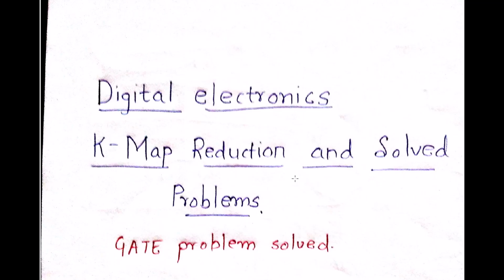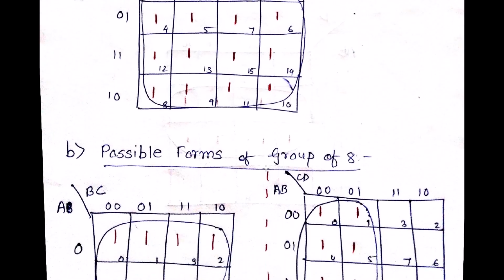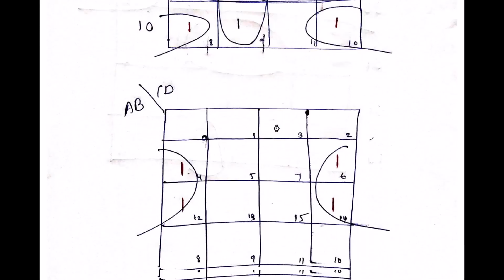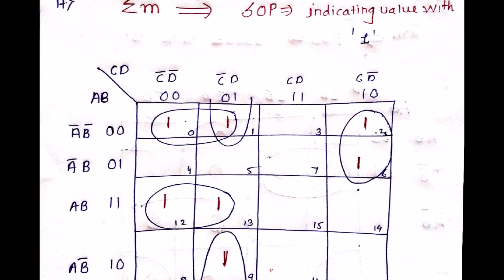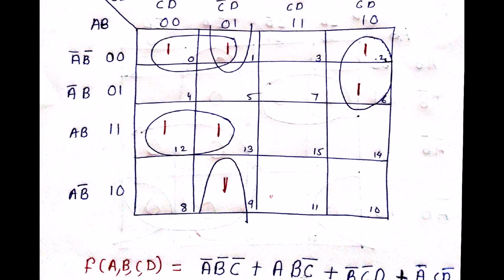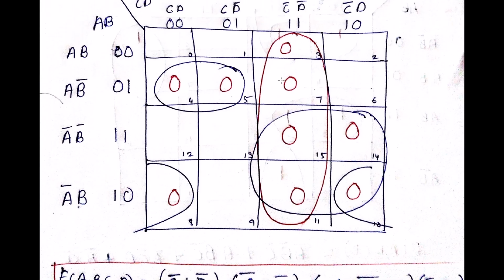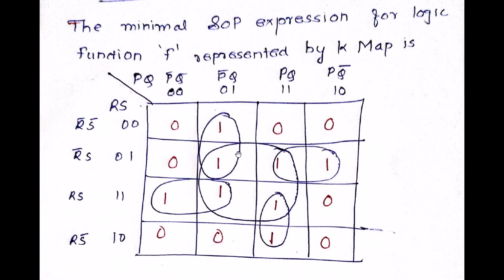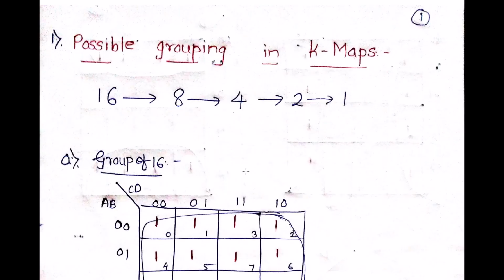Digital Electronics_K-MAP solved numericals#xploreedu2teach#Sumofproduct#KMAP#GATE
This video explains about KMAP numericals.